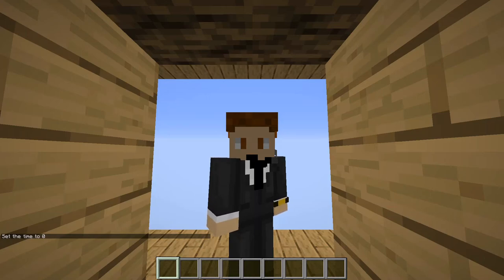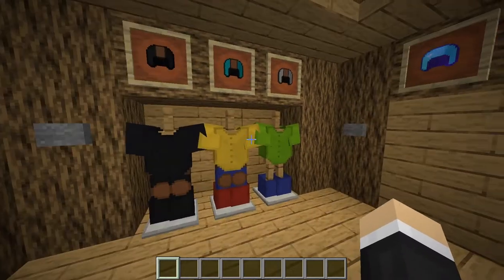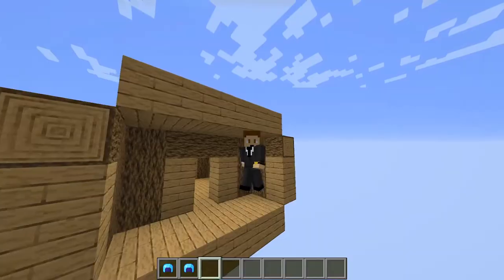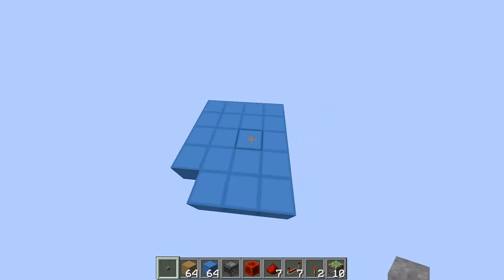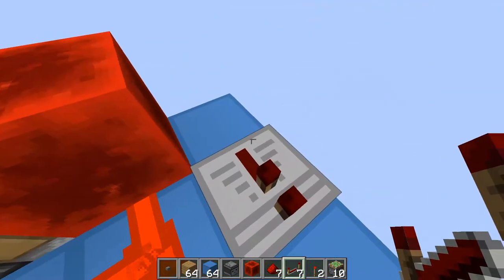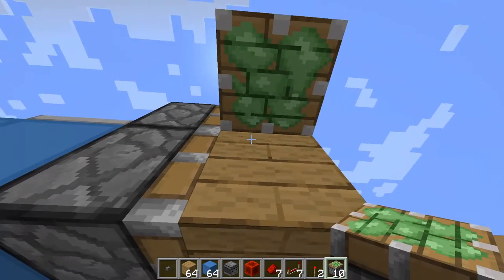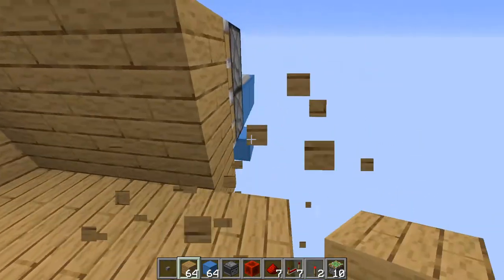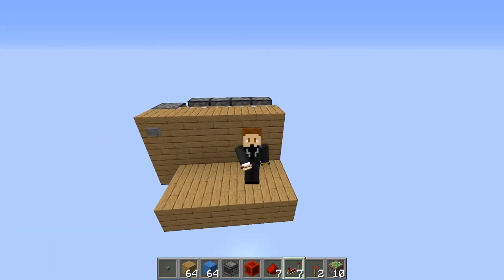Redstone - SIMPLE Wardrobe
Today I am doing a redstone tutorial on a SIMPLE wardrobe or closet whichever you like. One thing has to be improved but overall it simple and compact and survival friendly.

My Discord server (nothing here yet)

I use OBS to record. (or Bandicam)
For minecraft I use Optifine.
Texture packs are Faithful and CodeCrafted combined.